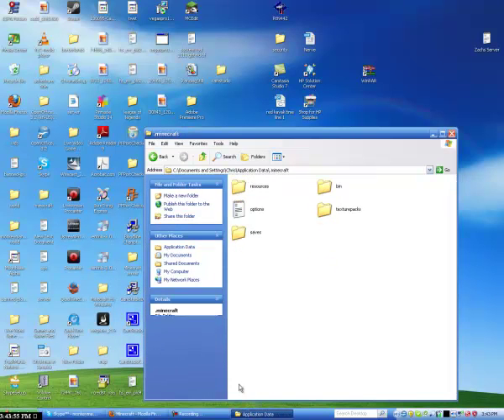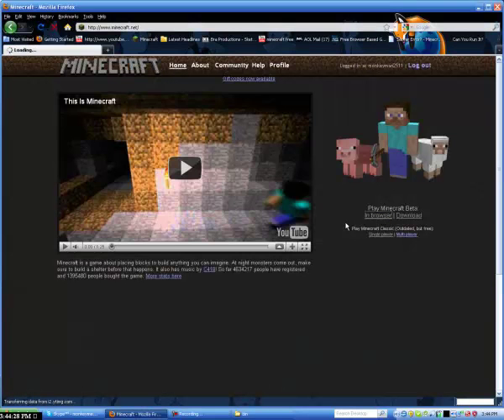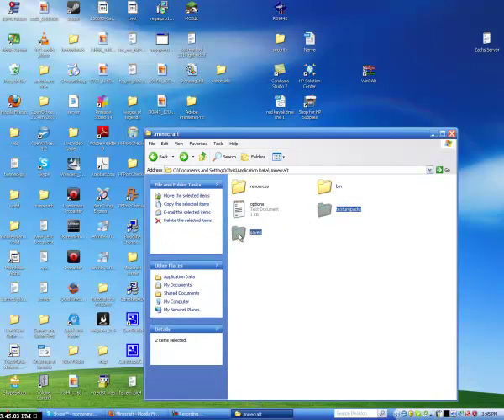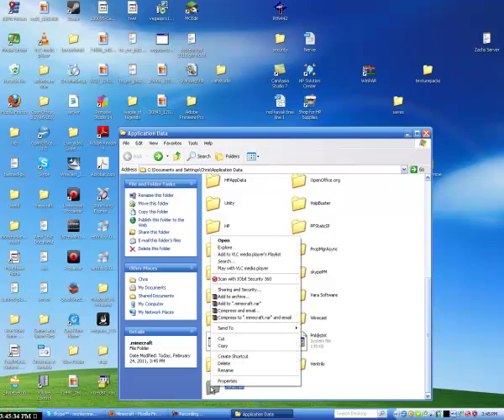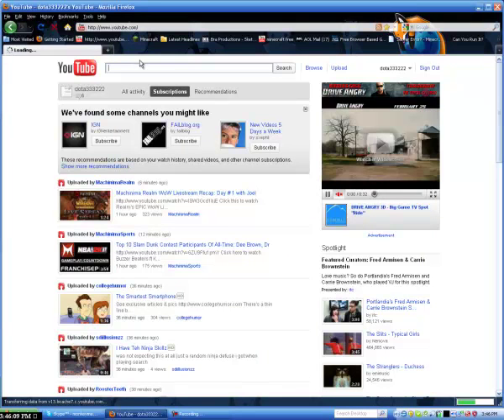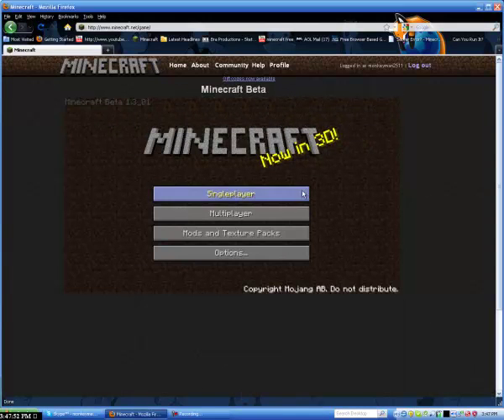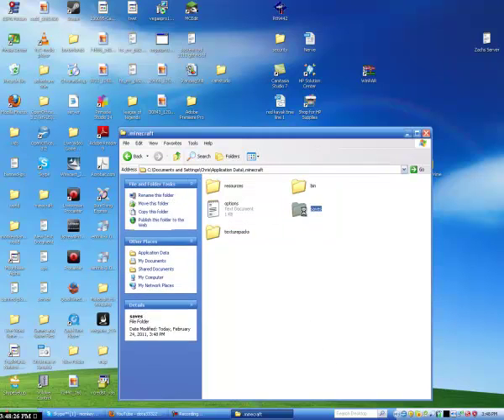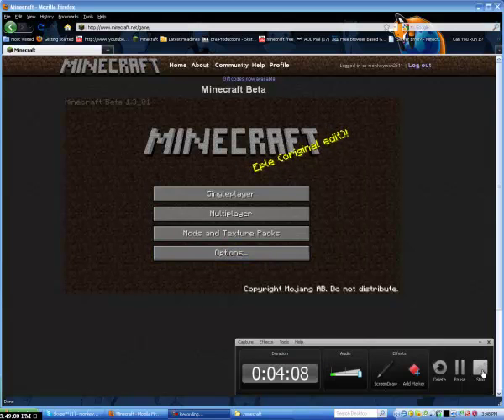Minecraft Mod Error Fix (META-INF)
this video is on how to get the META-INF folder back so minecraft will work again